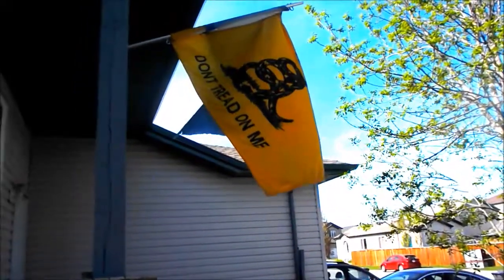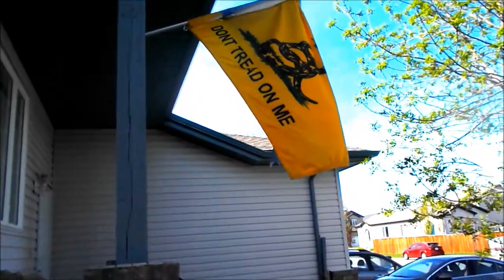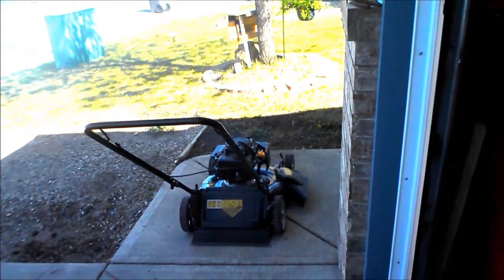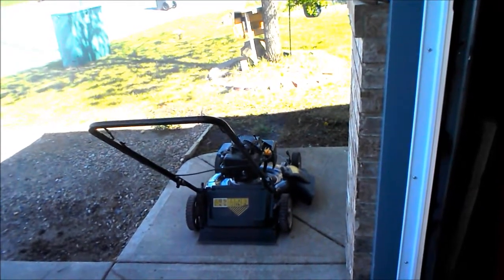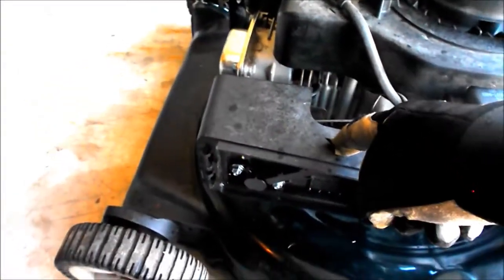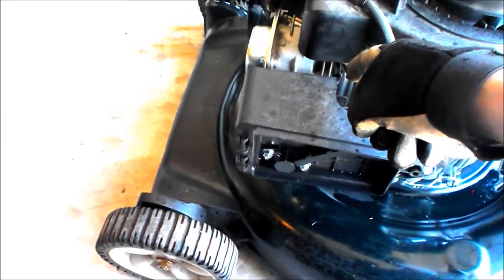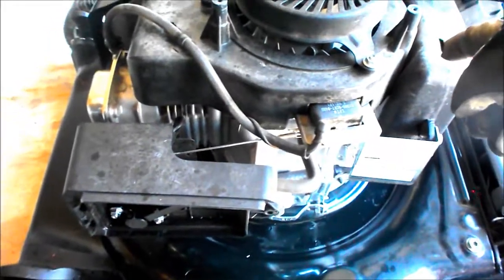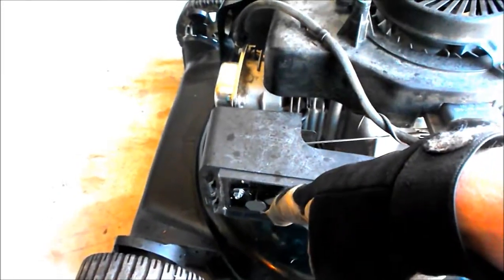just stuff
been outta work 4 yr and half..  May first 2021